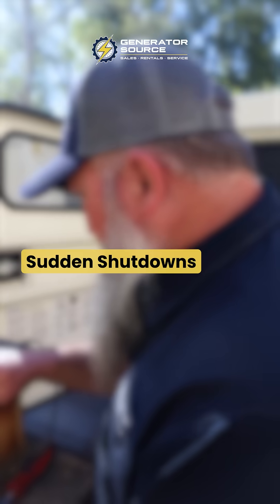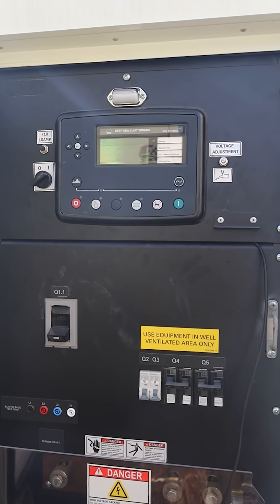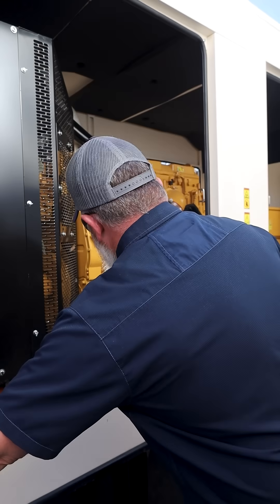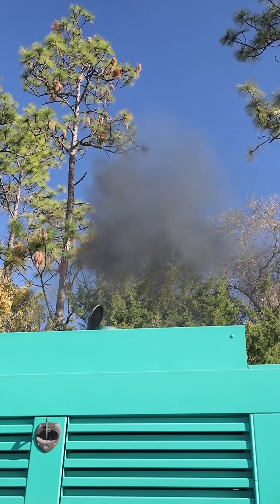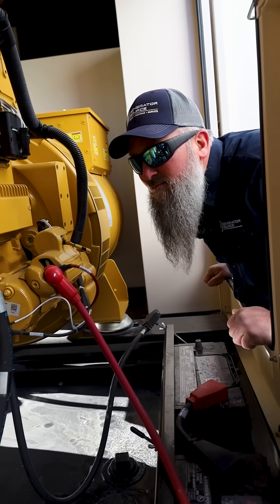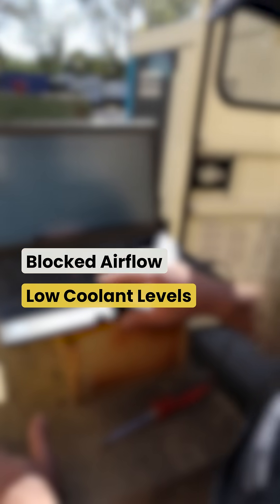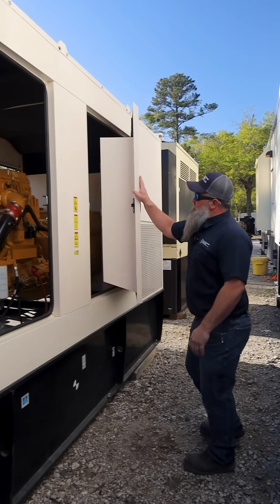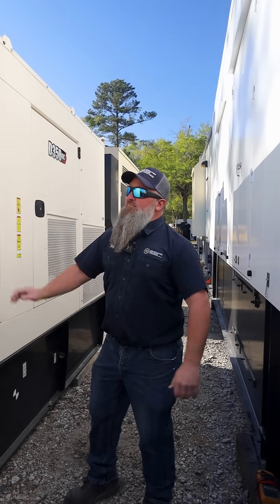Top Signs Your Generator Is Overheating (And What To Do About It)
Generators work hard, and even the toughest equipment can overheat. In this Tech Talk Tuesday, we break down the key warning signs your generator might be in trouble:

⚙️ Sudden shutdowns
🔥 Burning smells
💨 Dark exhaust smoke
⚠️ Pre-High Engine Temp warnings

Learn what causes overheating — from blocked airflow to low coolant — and how you can prevent costly repairs with simple preventative maintenance.

If your generator is showing any of these symptoms, it’s time to call in the pros. Our certified technicians are here to help.

✅ Follow for more Tech Talk Tuesdays